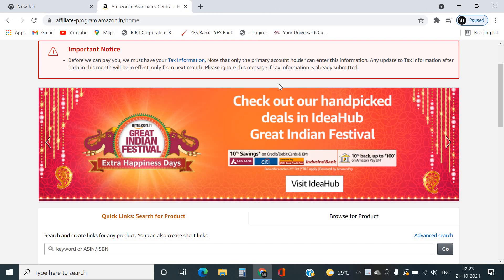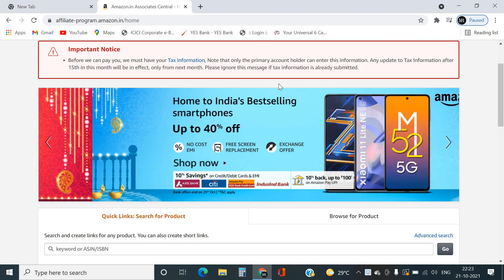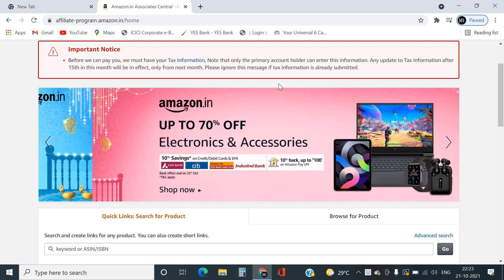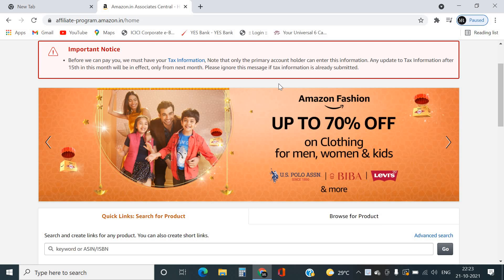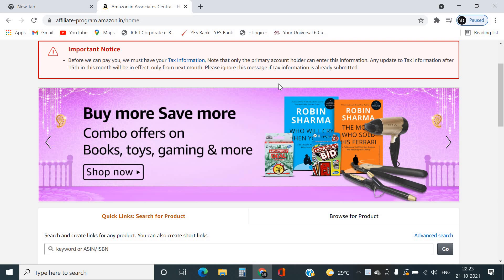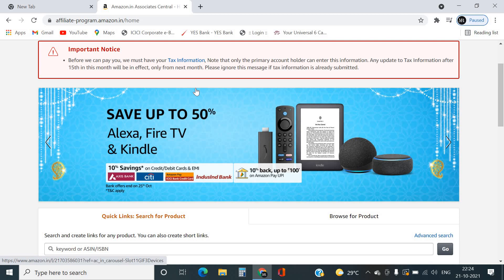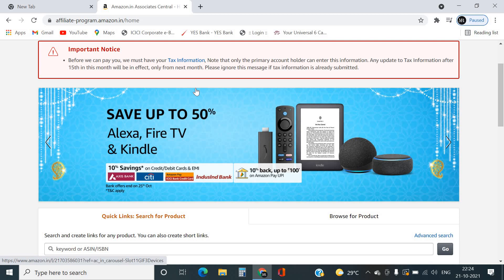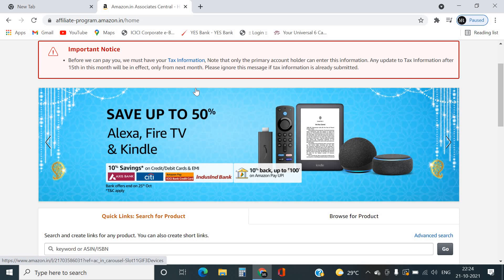Amazon Diwali offers in telugu|| Diwali Offers in Telugu 2021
Diwali offers

 rrb jobs
a2ztop

" jobsinhyd "hyderabad jobs" latestgovtnotification "govt notification in telugu" "latest go

Here we provide latest job notifications like government private etc. and we give genuine information to people to feel good they get some useful news and others like entertainment some inspirational quotes, kitchen tips,DESIGNS,Kolam designs, logo designs,muggulu,Health benefits etc.. whatever we know and which is good and believable then definitely we produce if you come to my channel you will feel happy and you learned and know something new and useful

This channel does not responsible for any harms,side effects,illness, or any health and skin care problems cause due to the use of my content.

         thank u